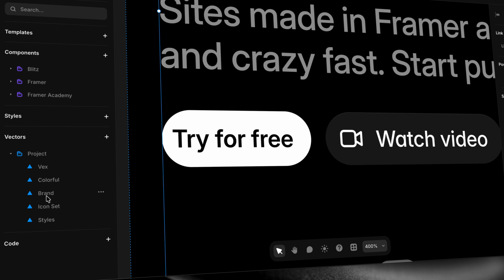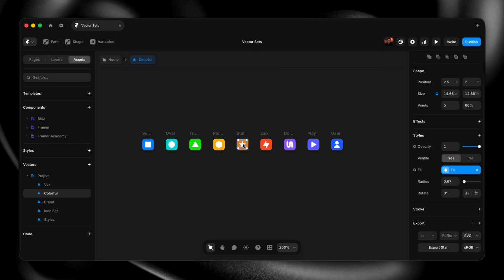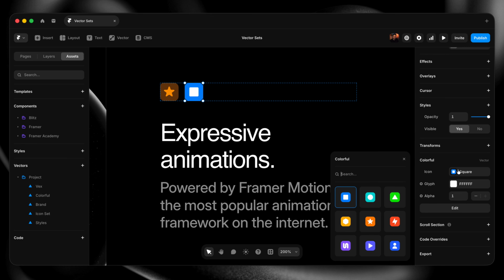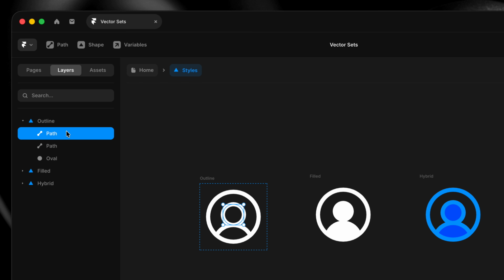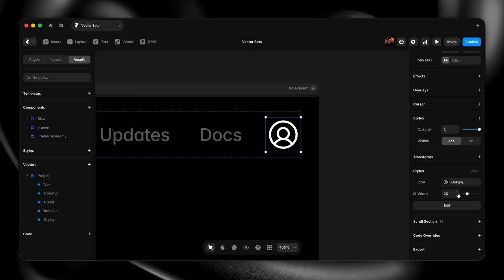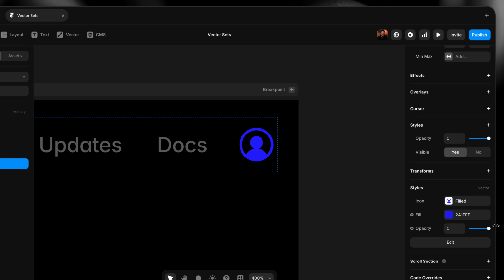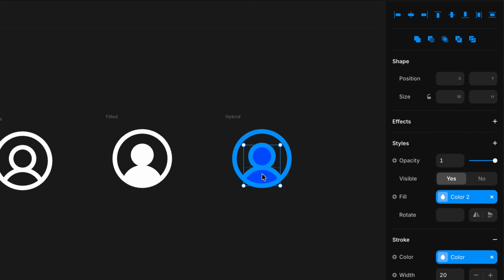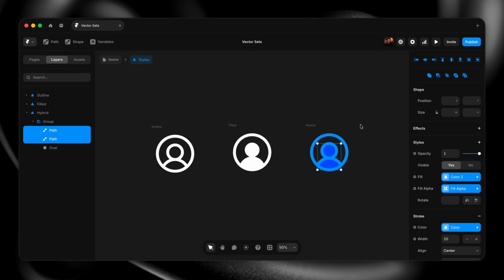Customizing Vectors with Variables in Framer (Vectors Lesson 4)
Icons and vectors often need different styles across layouts, but creating multiple versions is inefficient. This tutorial shows you how to use variables in Framer to build flexible vectors that adapt their fill color, stroke width, and opacity on demand.

Variables act like placeholders for property values in Framer, letting you override things like fill color or stroke width on individual instances without affecting others. You'll learn how to apply variables to different icon styles (outline, filled, and hybrid), control fill alpha for precise transparency adjustments, and combine variables to switch between visual styles dynamically. The tutorial also covers when to use variables versus variations, helping you decide between stylistic adjustments and structural changes.

00:00 Introduction
00:21 Recap
00:39 What is a Variable?
01:00 Applying Variables
02:23 Fill Alpha
03:19 Combining Variables
03:52 Variables vs Variations
04:31 Wrap Up

Topics covered: vector design variables, SVG styling, icon customization